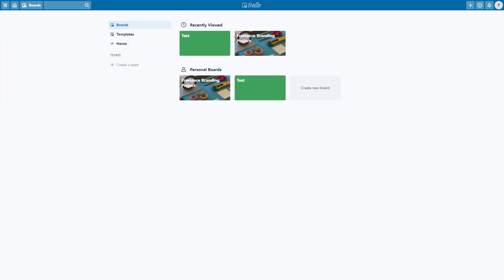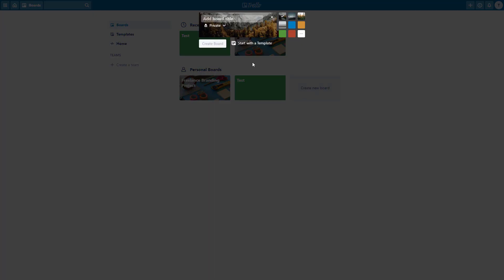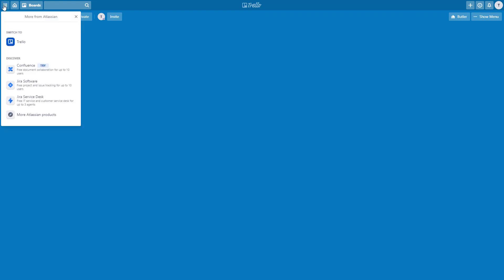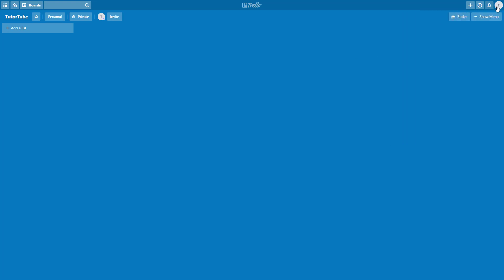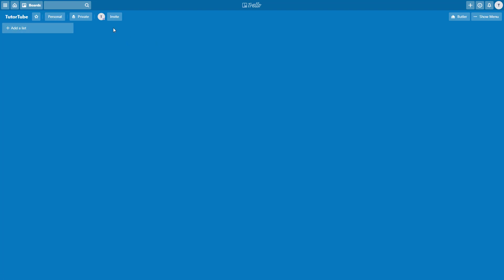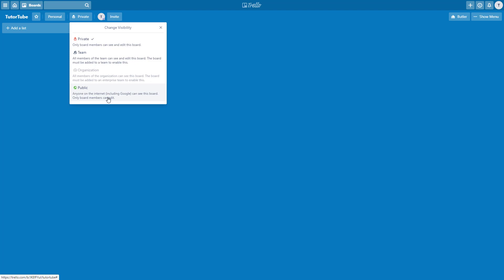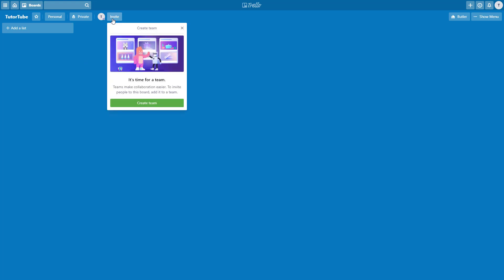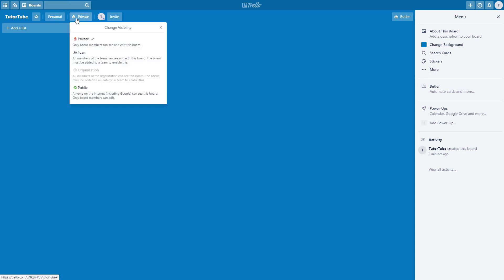Trello Tutorial - Lesson 3 - Board Navigation and Board Privacy Settings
In this tutorial, we will be discussing about Board Navigation and Board Privacy Settings in Trello.

Learn the basics of using Trello including how to create boards, manage tasks and use labels.

This lesson has been made using Web Version of Trello using Microsoft Edge Browser but is applicable for Trello App for Windows and Mobile Devices as well.